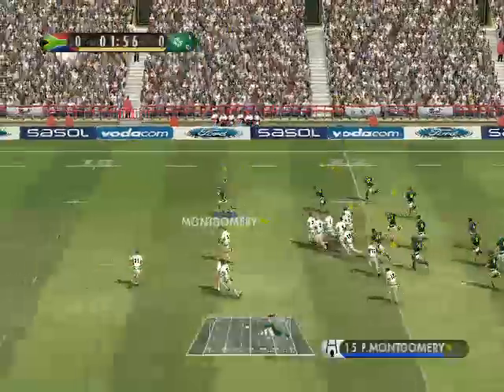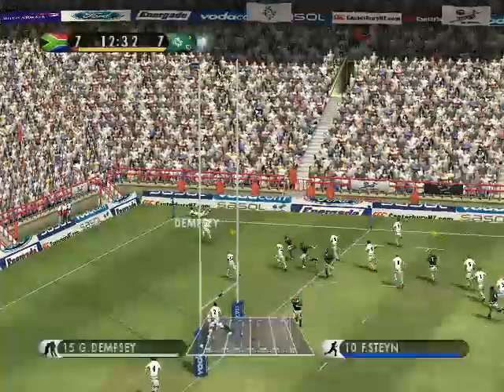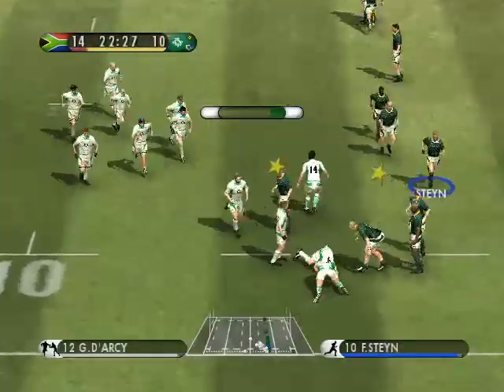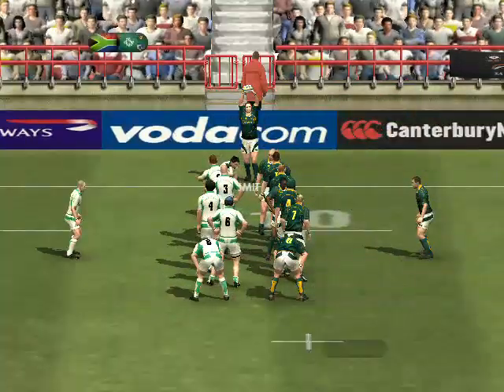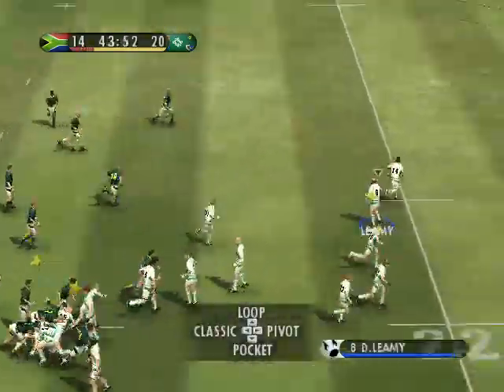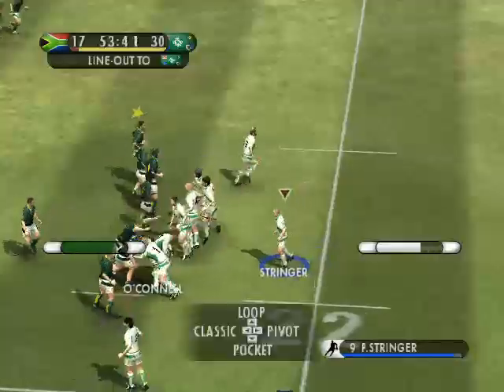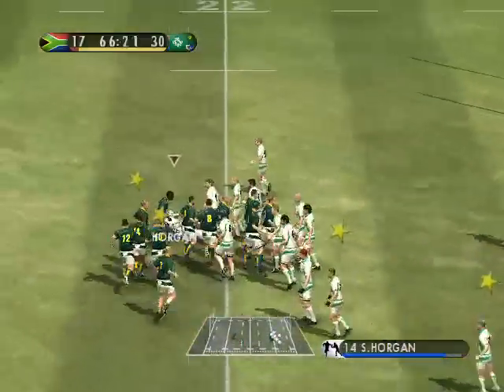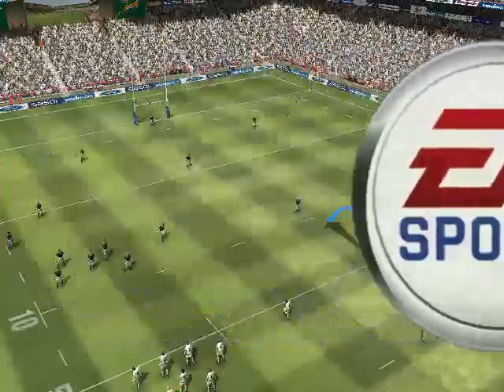South Africa v Ireland game 2 can south Africa get one back?